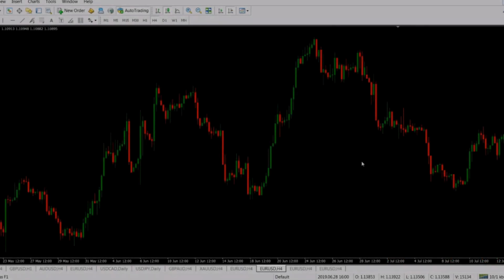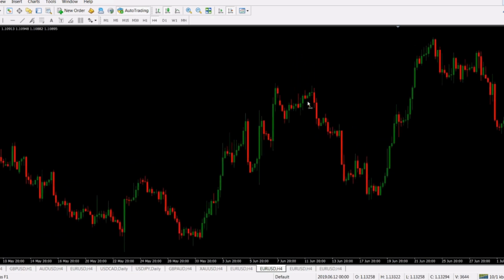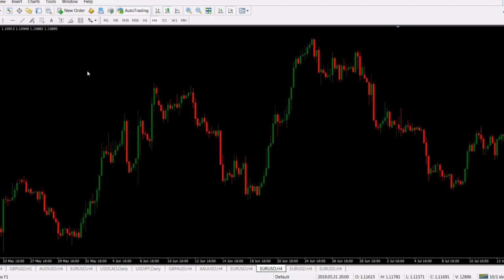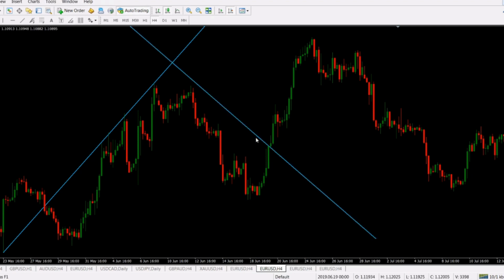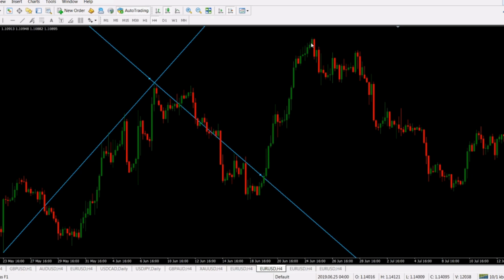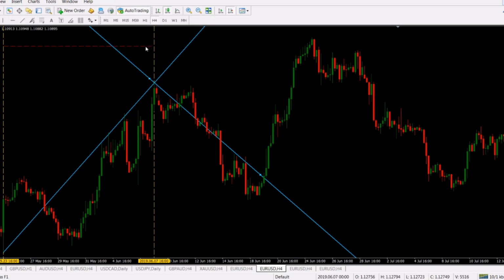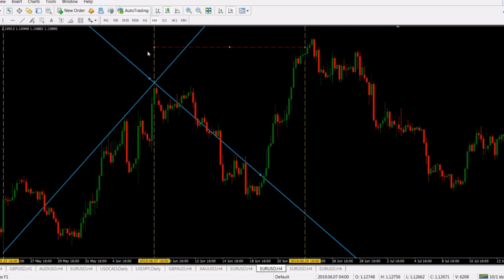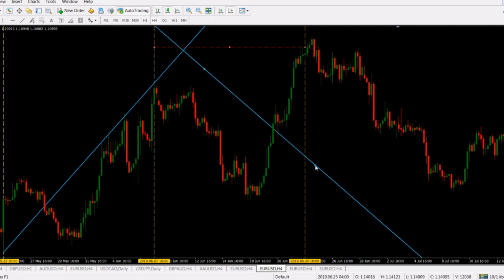Price Squaring With Time || Holy Geometry of Market Cycles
Do you know when price and time square? Here is an easy way to find the market exact date of turning points as well as local support and resistance angle lines. Enjoy.